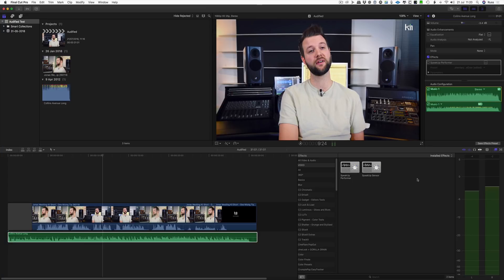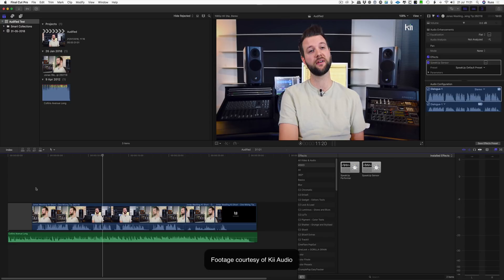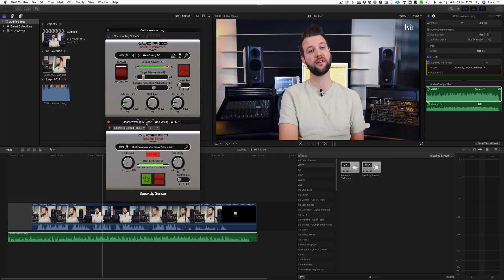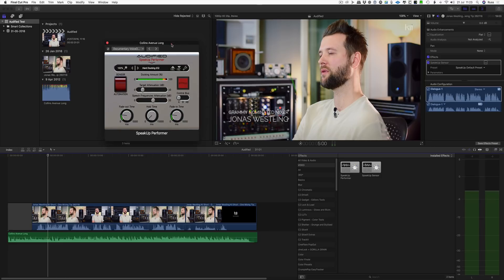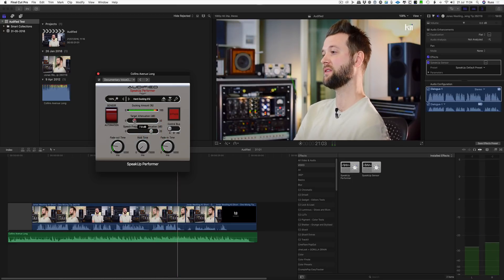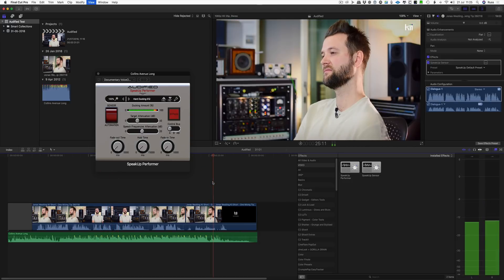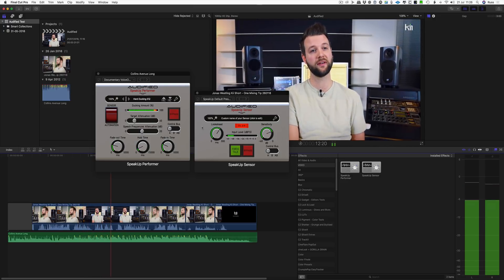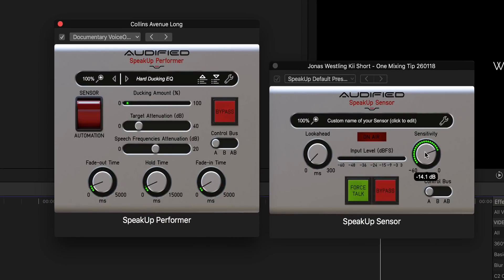Auto Duck Final Cut Pro Audio Using This Audio Plugin From Audified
Final Cut Pro X users can now duck audio automatically using this audio plugin, SpeakUp from Audified.

Anyone who uses Final Cut Pro X will know how long users have been asking for auto-ducking of audio on the Final Cut Pro X timeline. The problem is that Final Cut Pro X uses clip based audio, meaning there is no mixer and no busses, so even if you want to use a compressor to duck audio then there's no way to feed a side-chain signal to it.

However, if you want to auto duck audio fast in Final Cut Pro X now it's possible using this great new plug-in, SpeakUp from Audified.

Not primarily aimed at Final Cut users SpeakUp makes it possible to auto-duck the audio in Final Cut because it does not rely on any sidechain from a mixer but it uses its own process made up of a Sensor, a plugin that monitors the speech clips and a Performer, a plugin that does the ducking.

Julian Rodgers has also been looking at Audified SpeakUp and he writes these observations.

"However tempting the automatic nature of ducking is, I never use it to dip VO in an edit. However carefully I set it up, it always needs some attention afterward. Automation guarantees the correct result but it can take a long time.

This is where the stand-out feature of SpeakUp comes in. SpeakUp is a ducker, it works well in that role and offers simplicity meaning that a less technically minded presenter would have little trouble operating it"

We've been putting Audified SpeakUp through its paces using Final Cut and it works like a charm.

SpeakUp In Detail

SPEAKUP SENSOR

Just right amount of control.

Sensitivity - adjust the threshold of voice-over detection
Lookahead - tell the Sensor plugin how much to delay the speech so the music fades-out before the speech in the final render.
Control Bus - choose up to two independent control busses if you need sophisticated scenario.
Force Talk - push this button to be heard immediately no matter if you reach the Sensitivity threshold or not
SPEAKUP PERFORMER
The Performer is fully controlled by Sensors. It can't be easier.

Ducking Amount - defines the currently applied amount (0-100%) of desired attenuation
Fade-out Time - transition time between 0 % and 100 % Ducking Amount
Fade-in Time - transition time between 100 % and 0 % Ducking Amount
Hold Time - keep the Ducking Amount value at 100 % while there is no speech
Target Attenuation - set the target attenuation applied on music track
Speech Frequencies Attenuation - set the attenuation of speech filter applied on your music track to enhance intelligibility of the voice-over
Control Bus - set the performer to listen to Sensor signals on up to two independent control busses
Final Thoughts

Perhaps Apple has an auto-ducker in the works, but until there is one in Final Cut Pro X then Audified SpeakUp is the next best thing. It costs $139 and requires an iLok account (not iLok) to use the licence, but if you make your money from Final Cut Pro then it's a small price to pay for the convenience it brings and the time saved, which of course is money.